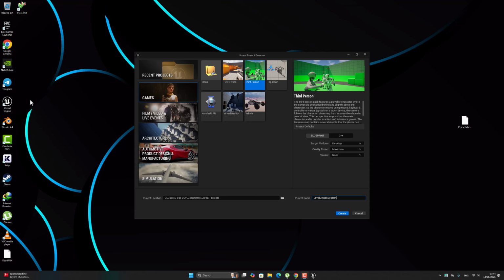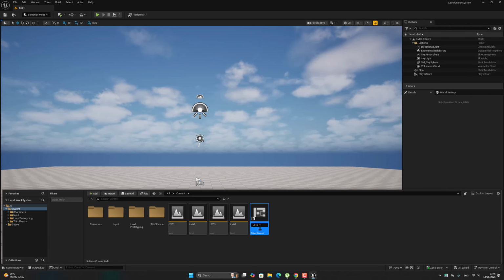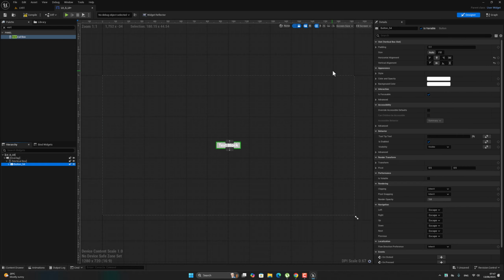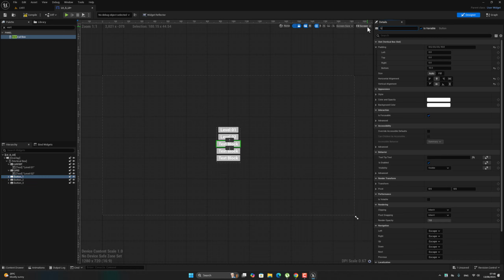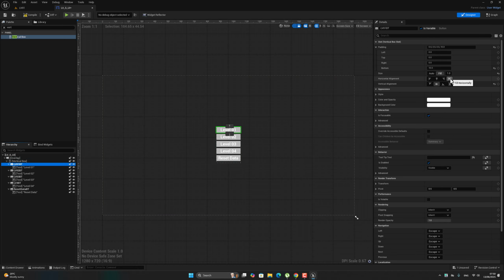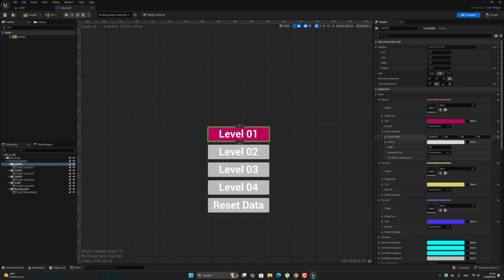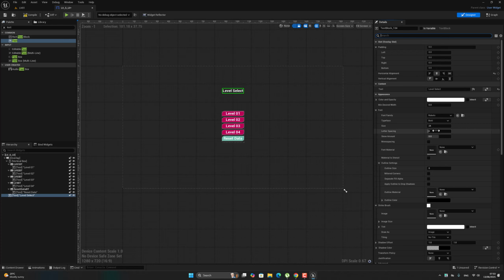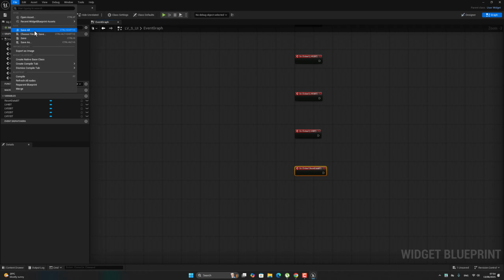How to Make a Level Unlock System in Unrealengine 5.6 – Part 1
In this Part 1 tutorial, you'll learn how to create a Level Unlock System in Unreal Engine 5.6 using Blueprints only — no coding required! This system lets you unlock new levels after completing previous ones, perfect for platformers, story-driven games, or any game with progression.

Whether you're a beginner or building your first full project, this guide walks you through the core logic and setup step by step.

🧠 What’s Covered in Part 1:

Designing a level selection menu

Saving unlocked levels using SaveGame

Blueprint setup for level tracking

UI basics for locked/unlocked states

📌 Works perfectly with Unreal Engine 5.6 UI tools and Game Instance logic.